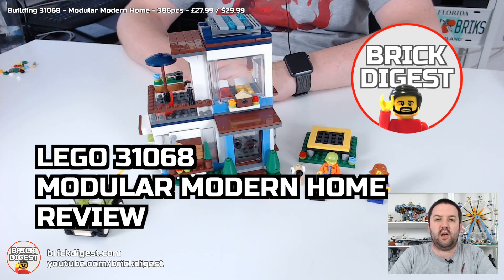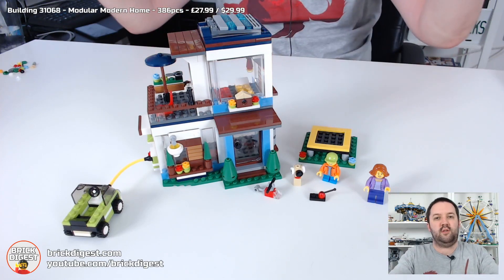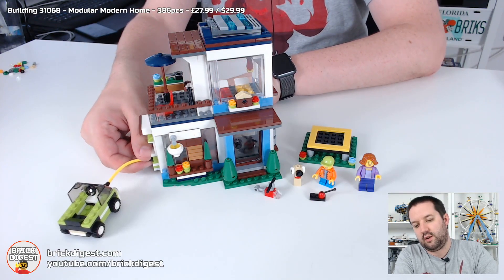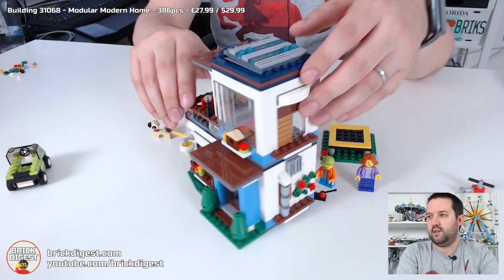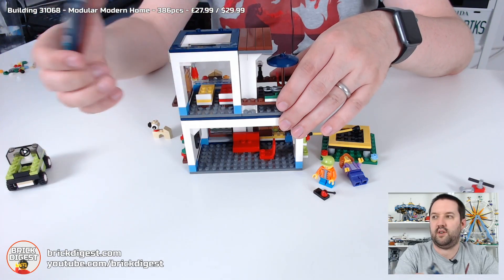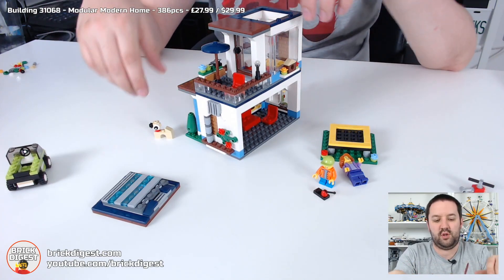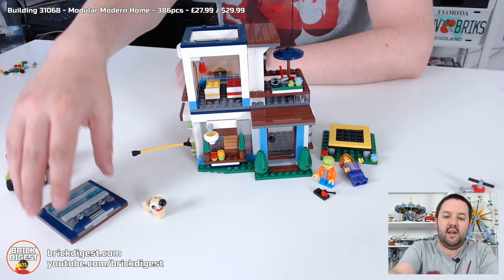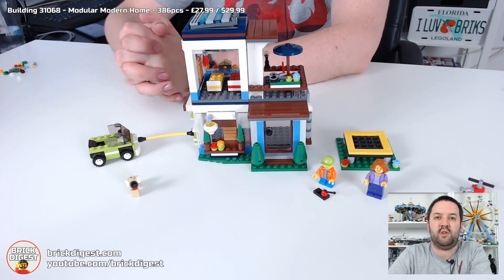Lego Creator Modular Modern Home 31068 : Review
This is our review of the Lego Creator Modular Modern Home. It has 386 pcs, retails for £27.99 in the UK and $29.99 in the USA. That makes it 7.3p / 7.8c per piece.

We did a live build of this set - watch it and look out for more!

This is another video from Brick Digest, we make Lego videos, write reviews and keep you up to date with all the latest Lego news.